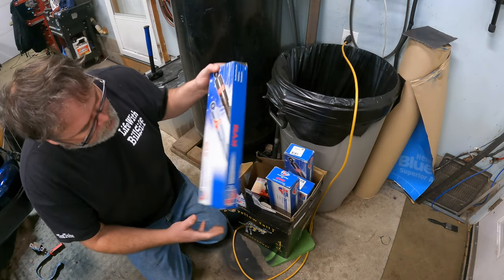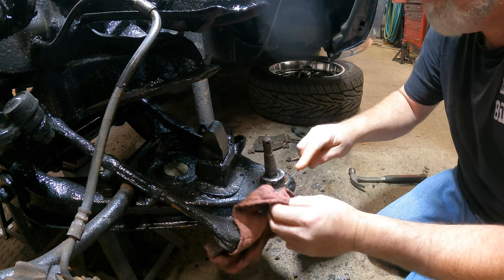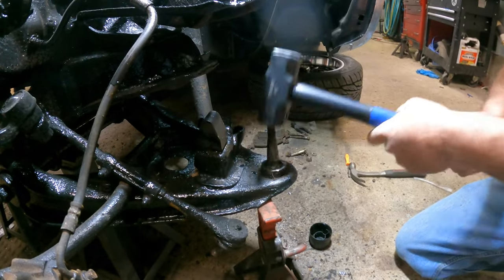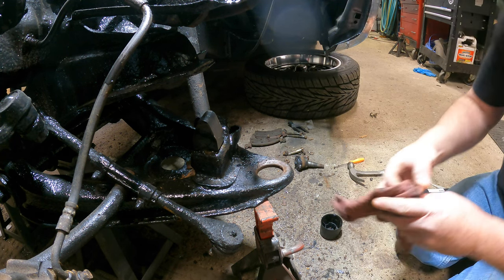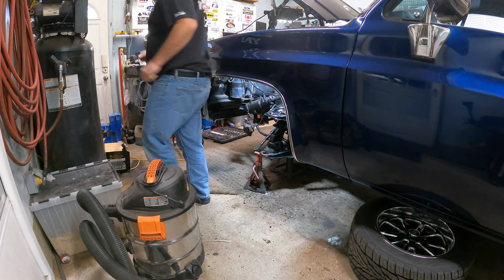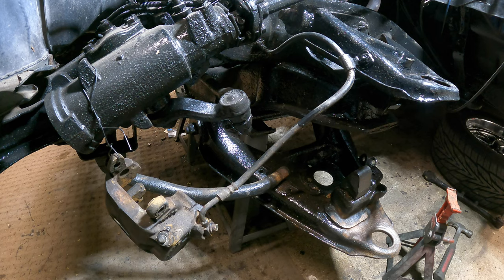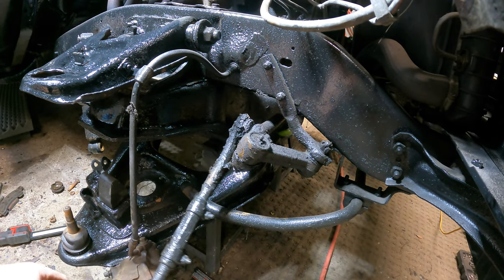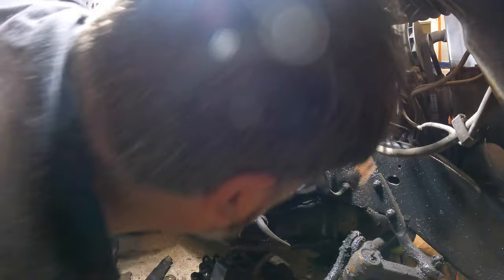Good Deal On New Parts But Is It? 4K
Picked up a nice big box of parts for me R10 Or C10 Chevy square body at a really great price and guess what ?

BillSiff (GoGlass)
1289 Confederation St,
Unit 3
Sarnia Ont.
Canada
N7S 4M7

2540 Lapeer Rd,
Port Huron,